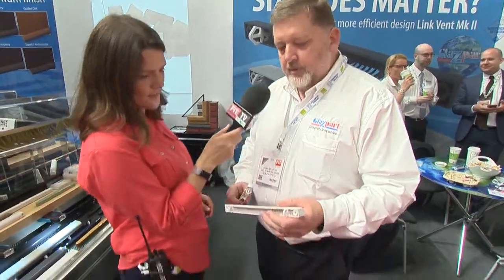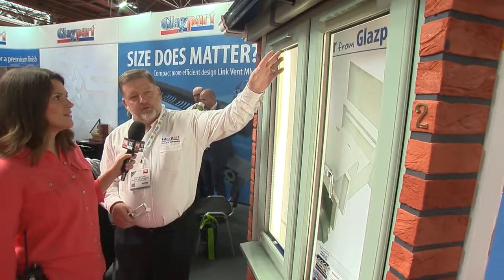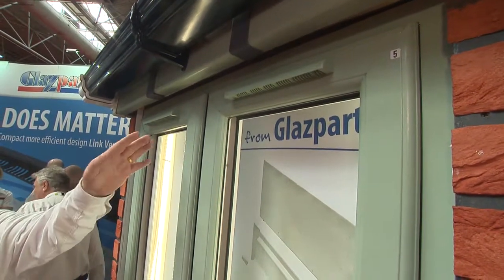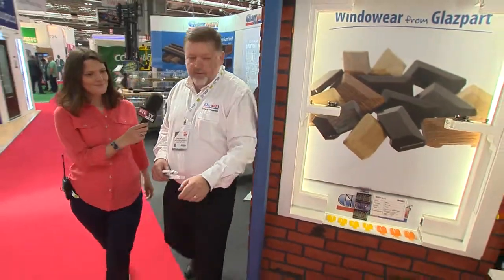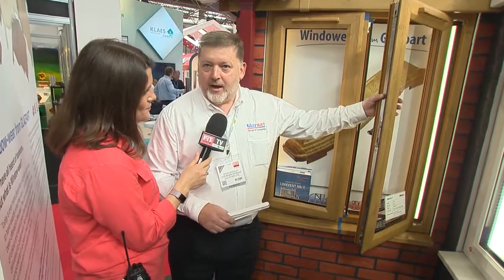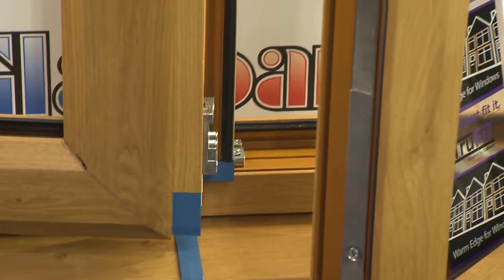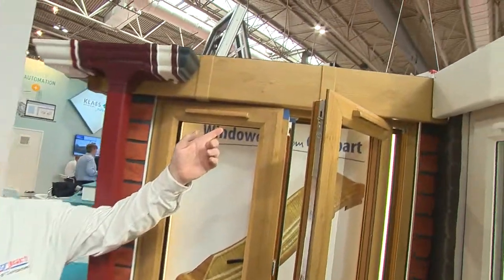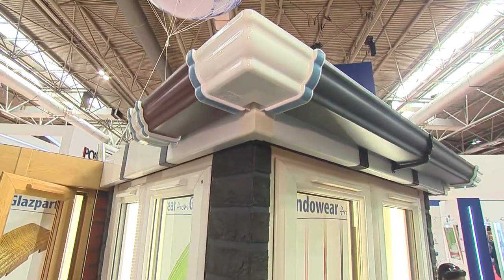Glazpart at FIT Show 2017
Glazpart is “The one stop shop” for your Trickle ventilator, glazing accessory, vacuum foiling and plastic spraying needs. Trickle ventilators, now available in the widest range of colours available today.